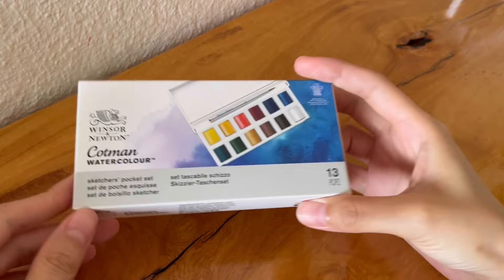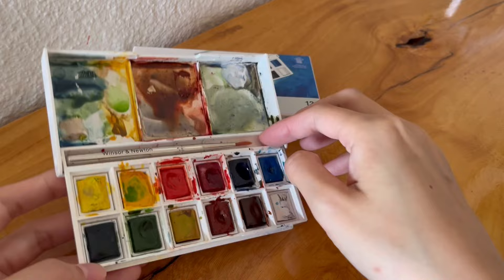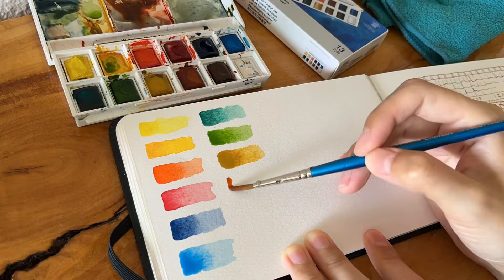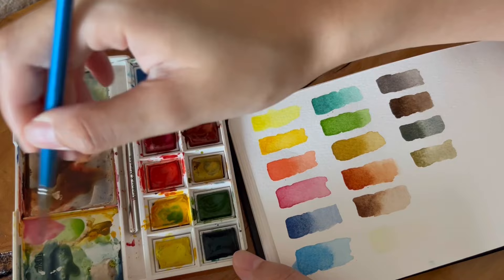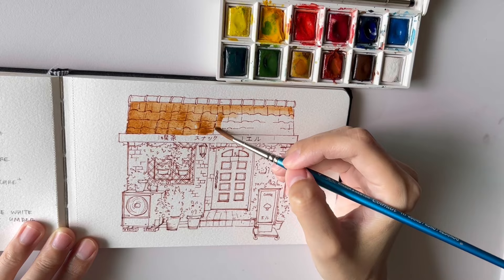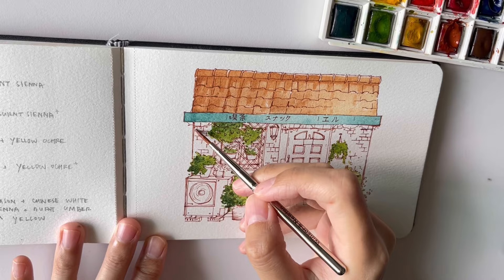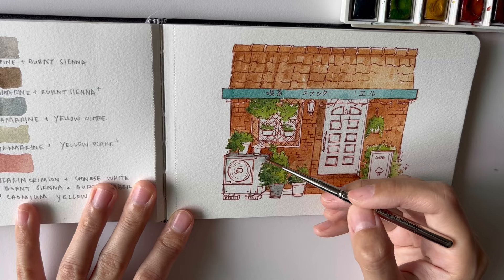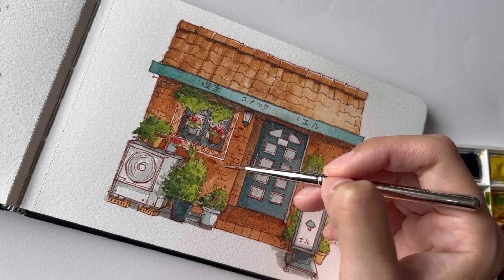Winsor and Newton Cotman Watercolour Sketchers’ Pocket Set Review |Watercolour Storefront Demo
I have used this Winsor and Newton Cotman set for the past 10 months, and I find it super convenient and very high quality.

0:00 Pocket Box Review
3:09 Color Swatching
4:33 Color Mixing
7:05 Japanese Storefront Painting Demo

Materials used
Winsor and Newton Cotman Sketchers’ Pocket Box

Watercolor Brush